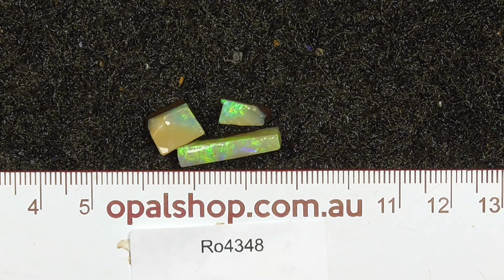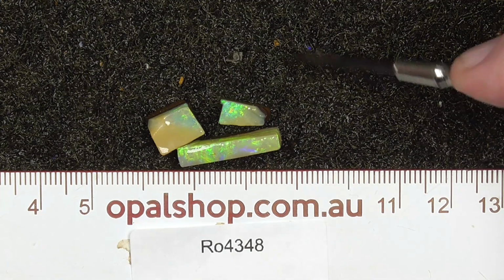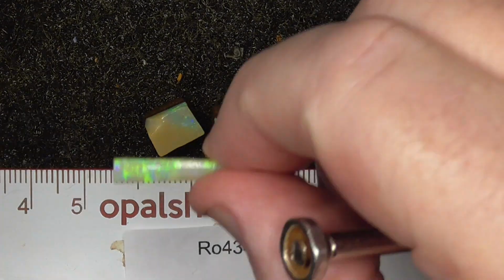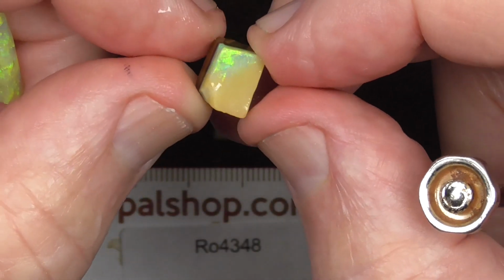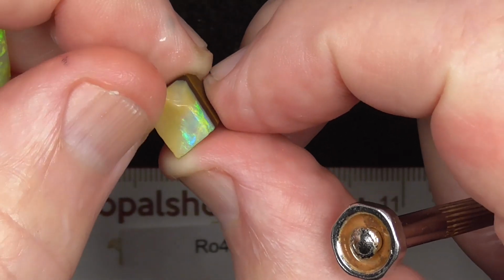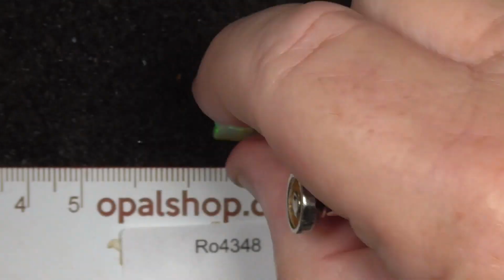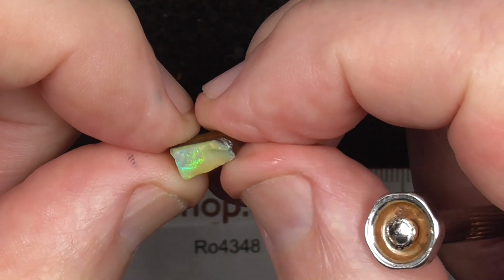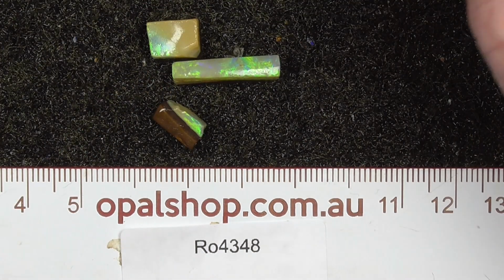Ro4348 - Boulder Opal parcel from Queensland Australia